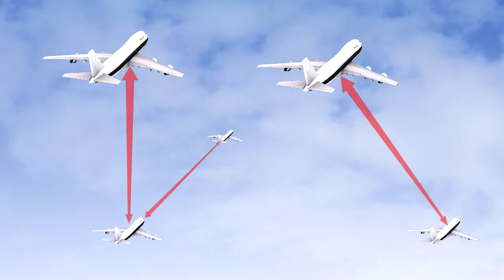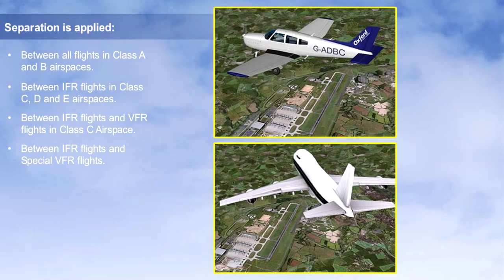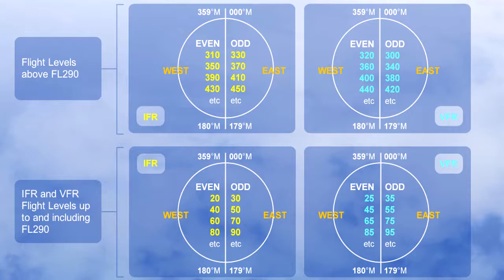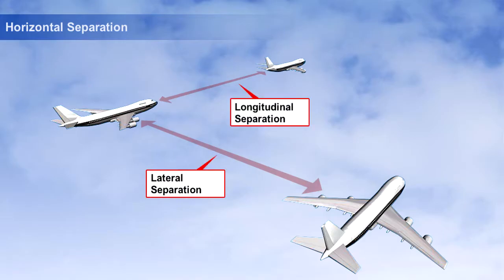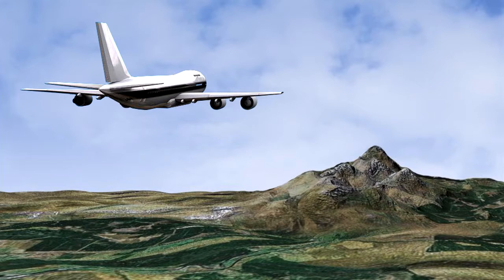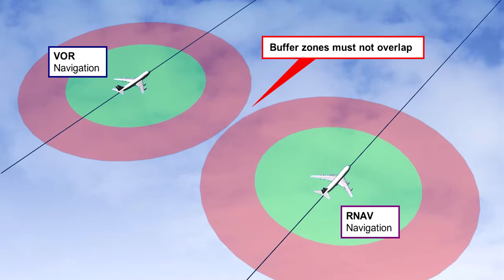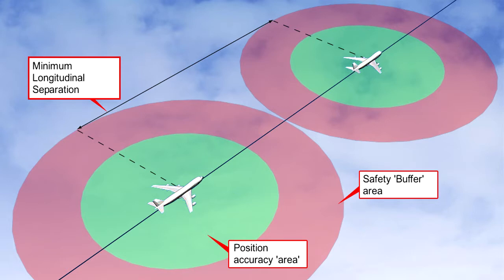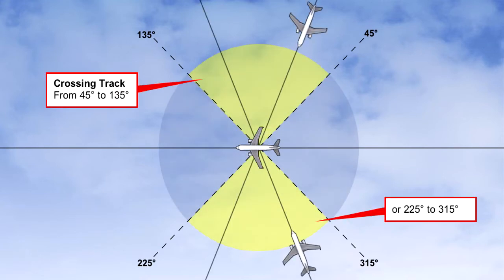ATPL Training Air Law #53 Air Traffic Services Separation